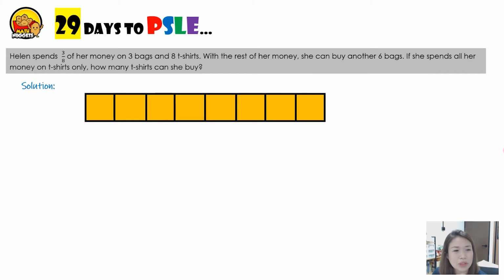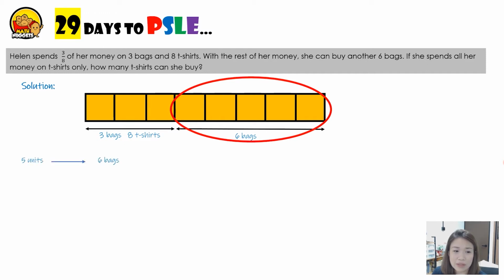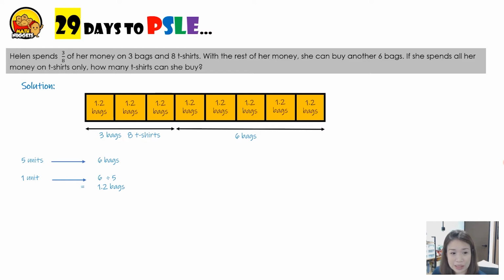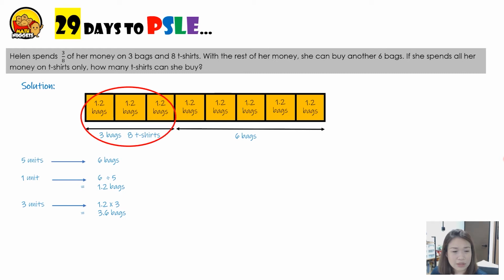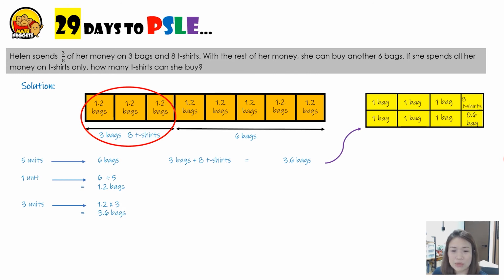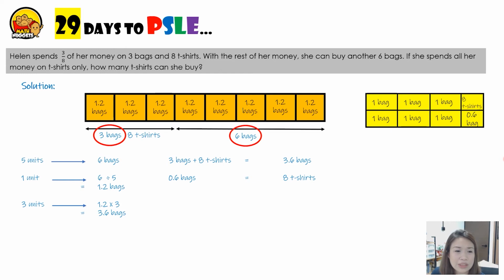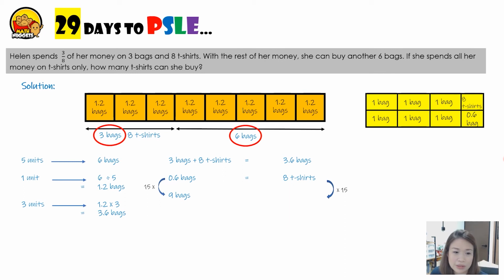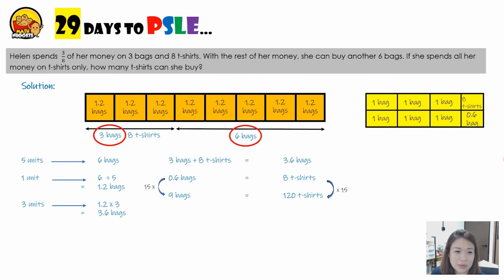29 days to PSLE!